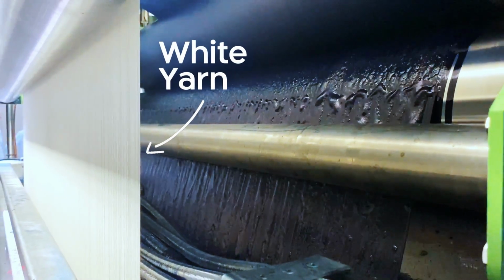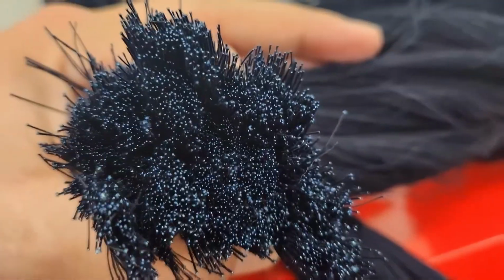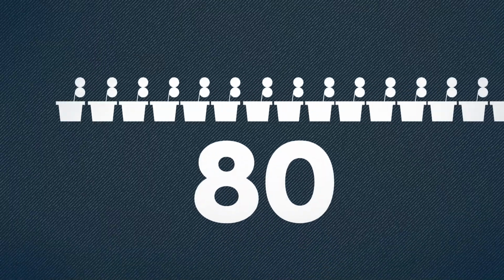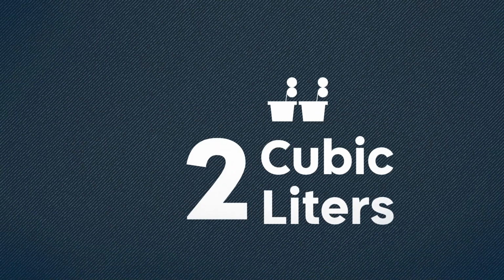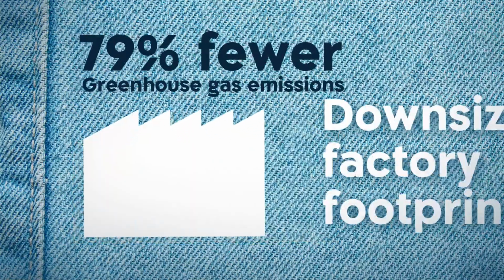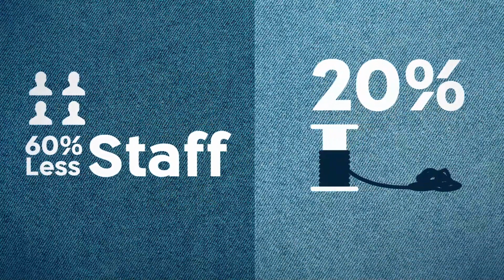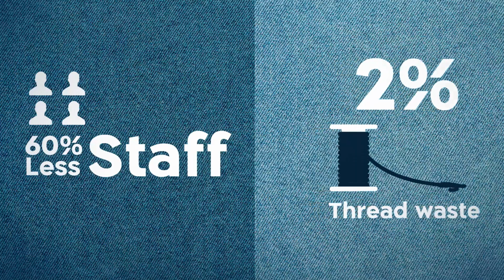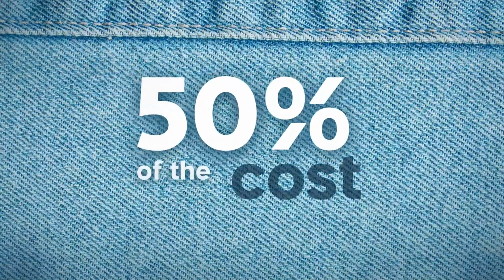Sonovia Technology Intro Clip Denim Done Right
Sonovia - Denim Done Right.
Introducing game-changing indigo yarn-dyeing technology. Sustainable, modular, faster, and cheaper than current traditional indigo-dyeing.